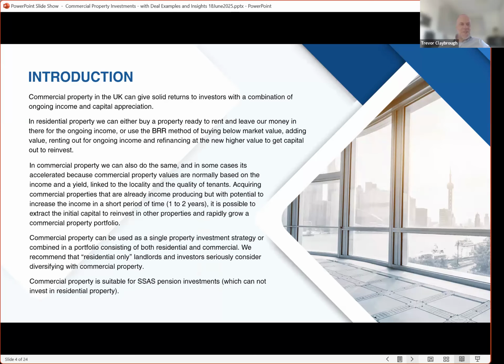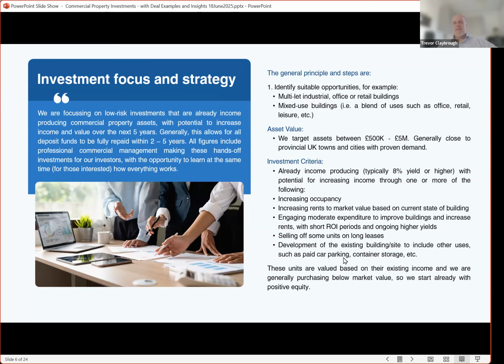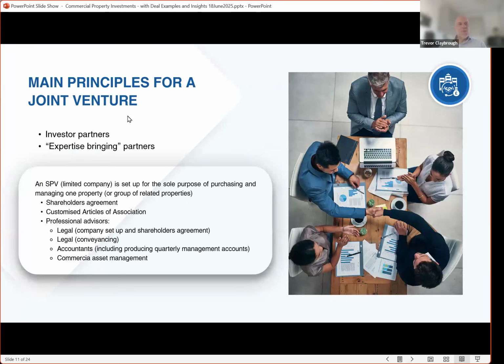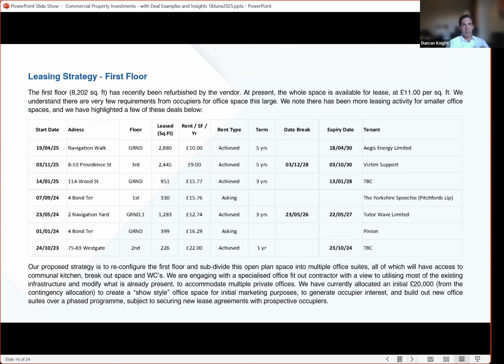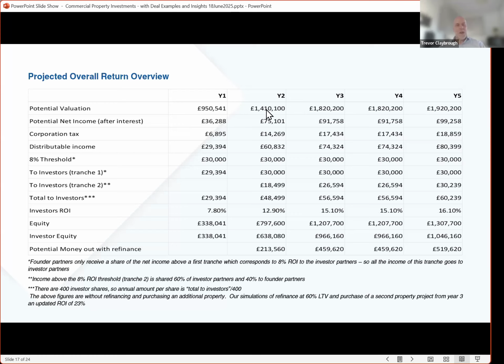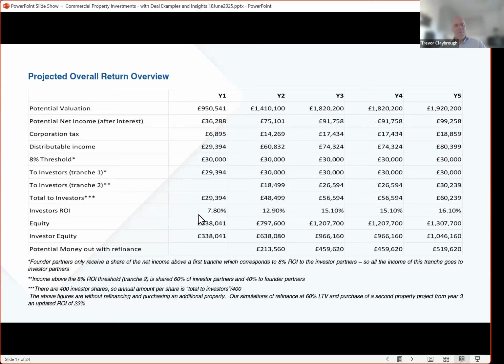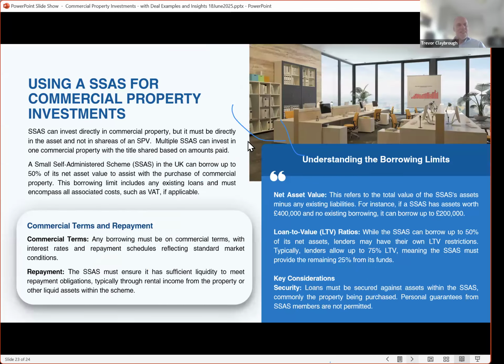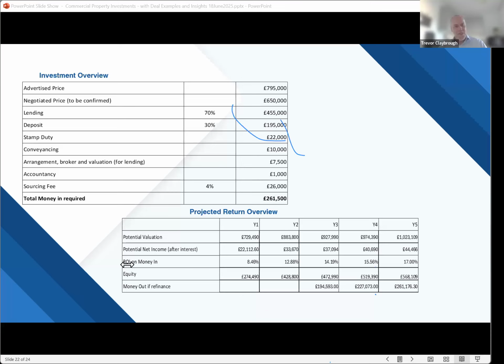Commercial Property Investments - with Deal Examples and Insights | Module 6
Learn to invest in property wisely.

Livestream webinars every Tuesday and Thursday at 7pm

Timestamps
00:00 - Introduction
04:48 - Types of Commercial Property
07:54 - Investment Focus and Strategy
13:49 - Case Study
15:47 - Structuring a Commercial Property Joint Venture
20:28 - Main Principles for a Joint Venture
23:30 - Important Note
24:02 - Joint Venture Example - Part Let Office Investment in Wakefield
26:36 - Landlord Annual Income and Expenses (Estimation)
28:27 - Leasing Strategy - First Floor
30:50 - Investment Overview
36:29 - Projected Overall Return Overview
45:46 - Structure, Investment Criteria, Timescales and Financials
47:13 - Investment Vehicle, Professional External Advisors, Lenders and Capital Call Date
48:29 - Investment Term
49:34 - Due Deligence Example Sourced/Managed Deal in Bradford
53:49 - Using a SSAS for Commercial Property Investments
55:48 - Q&A

Trevor Claybrough has in depth experience in property investment covering: BTLs, HMOs, Serviced Accommodation, Mixed use and commercial properties, Commercial to residential conversions, Joint Ventures and portfolio building, and is a regular presenter at property network events.